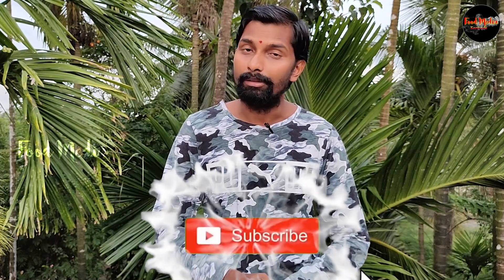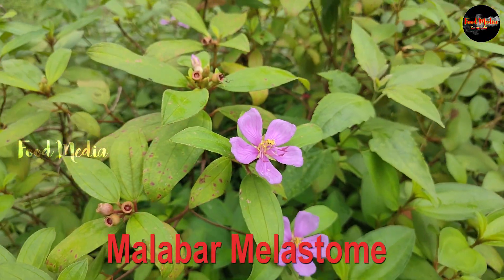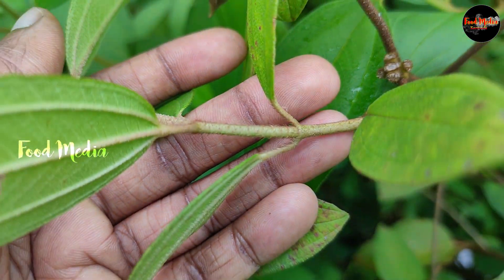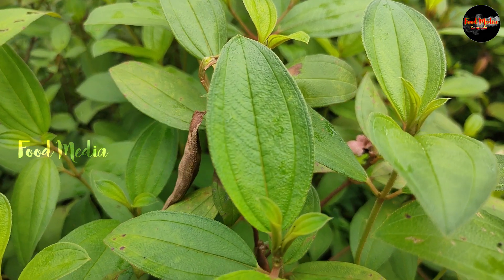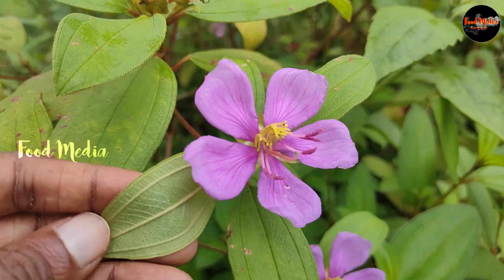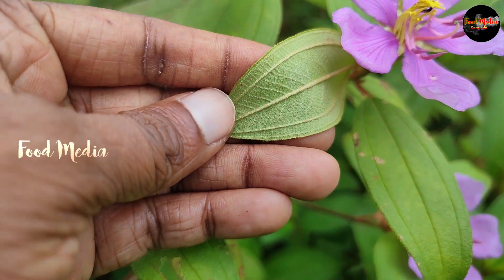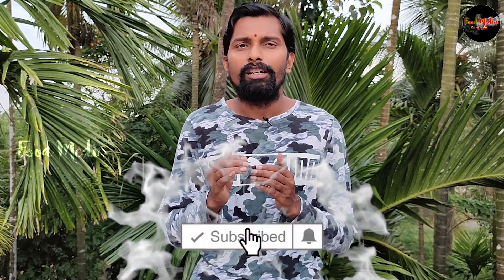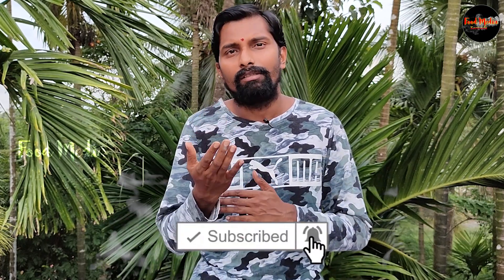ಈ ಗಿಡವನ್ನು ಎಲ್ಲಿ ಸಿಕ್ಕಿದರೂ ಬಿಡಬೇಡಿ | Malabar Melastome, Dodda Nekkarika, Nekkare Tappu By Food Media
Food Media
food media Kannada
foodmedia

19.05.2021